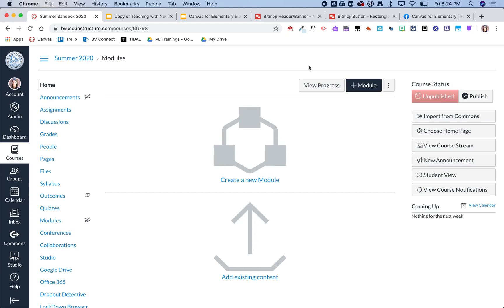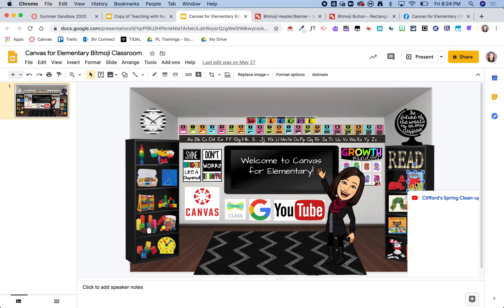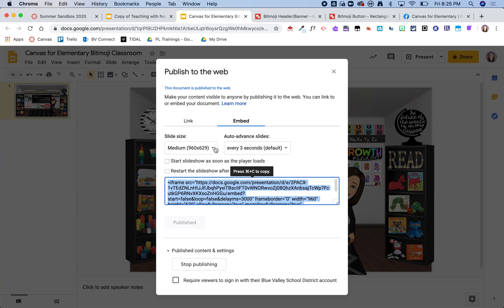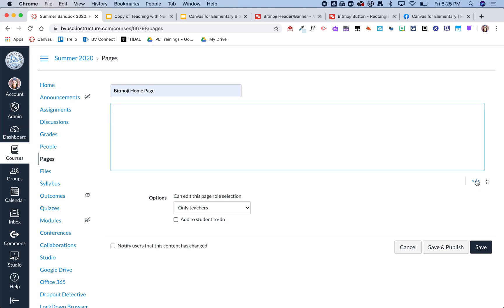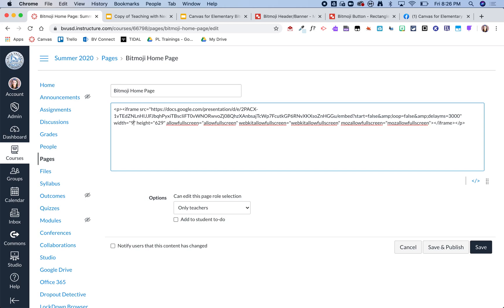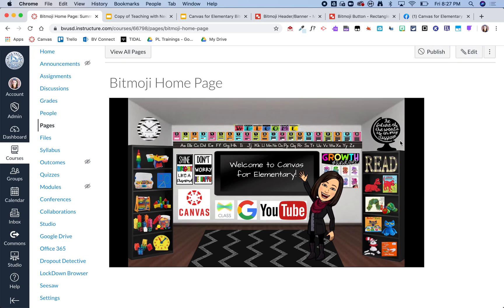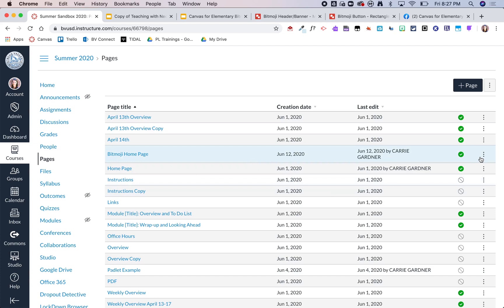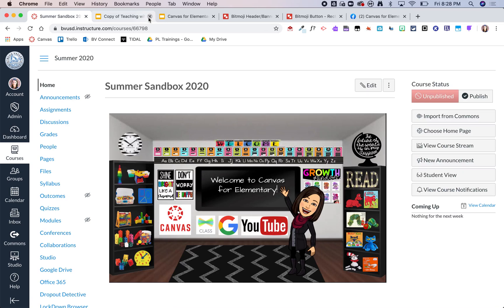Bitmoji Classroom & Canvas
Bitmoji Classrooms and Canvas: Here is a quick video showing how you can make your Bitmoji Classroom your home page in Canvas.
Here are some things I reference in the video:
Size in HTML: 900x495
Remove Tool Bar: &rm=minimal